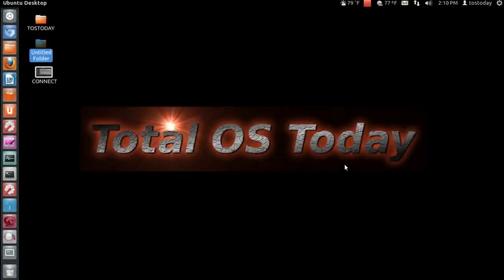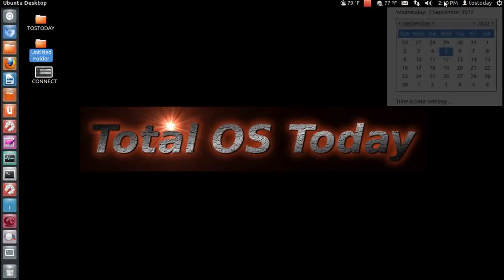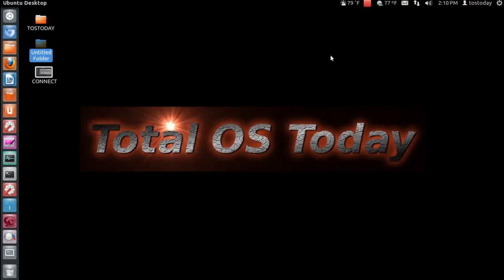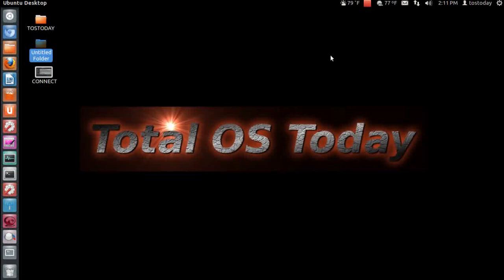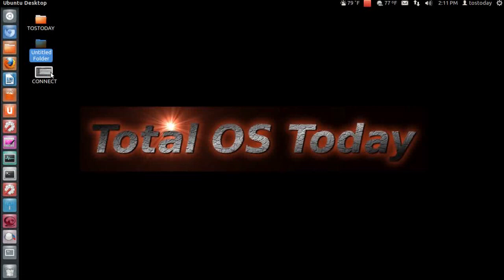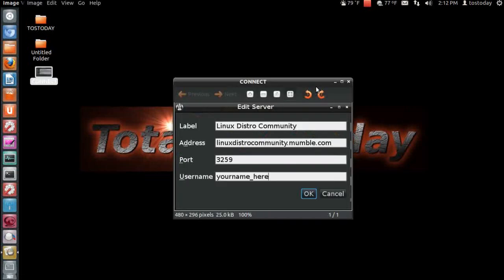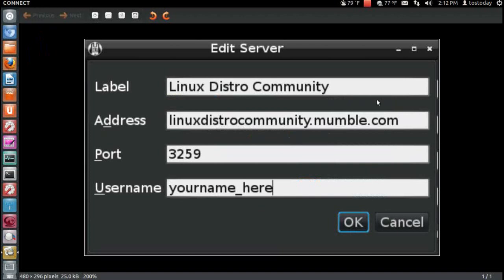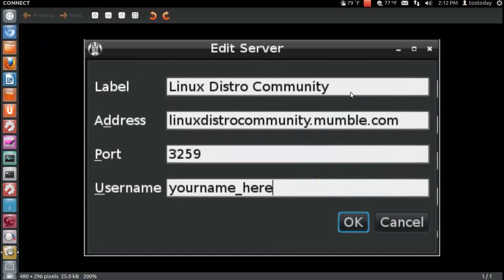Podcast Invite: Sept 9, 9PM Eastern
for a conversation on technology, culture and whatever comes to mind!